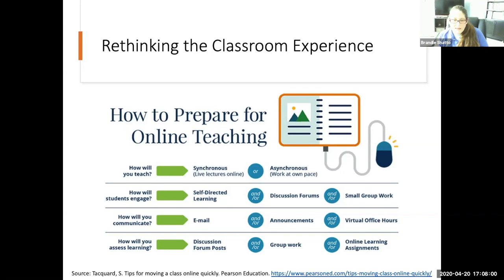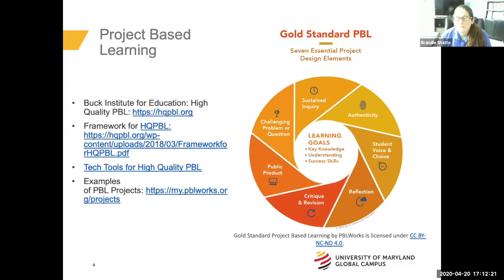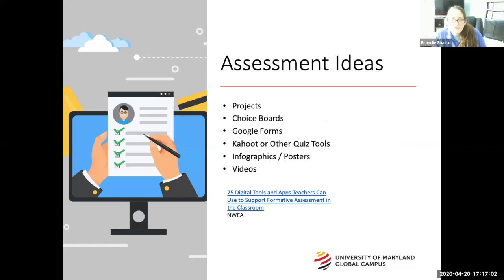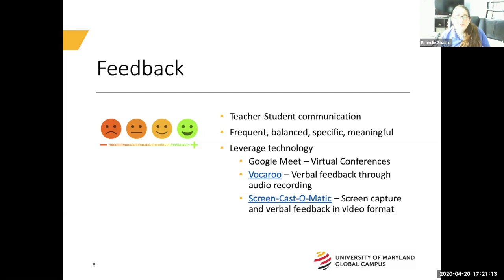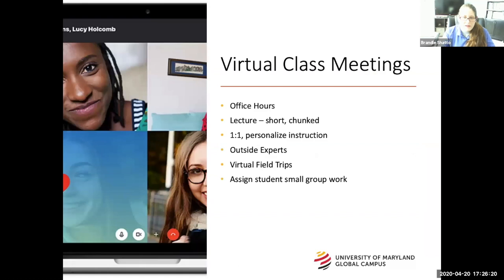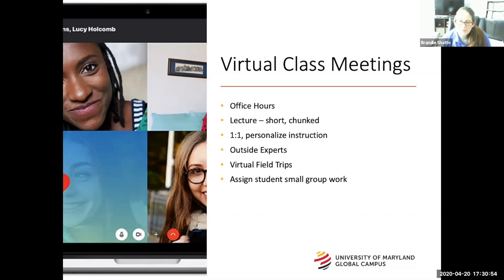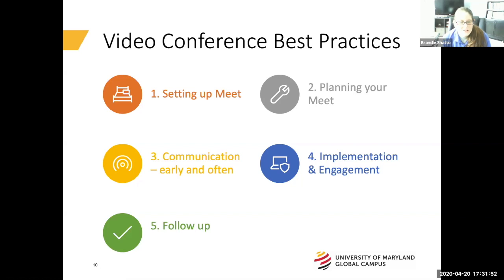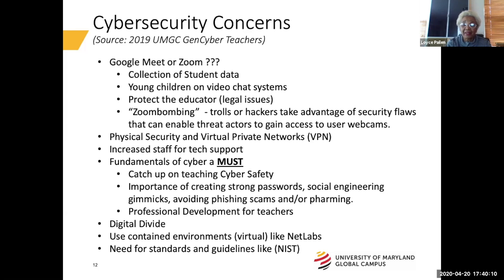Sustaining Engagement and Learning in a Distance Learning Environment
Facilitated by Brandie Shatto and Loyce Pailen